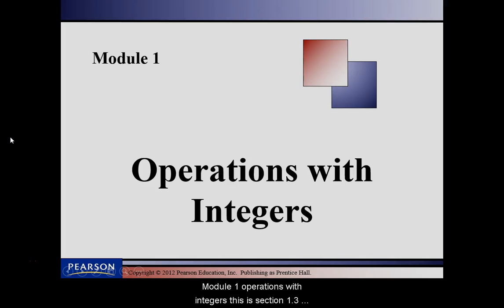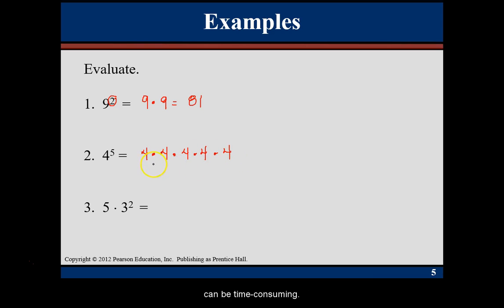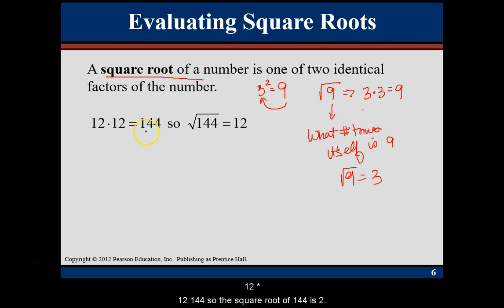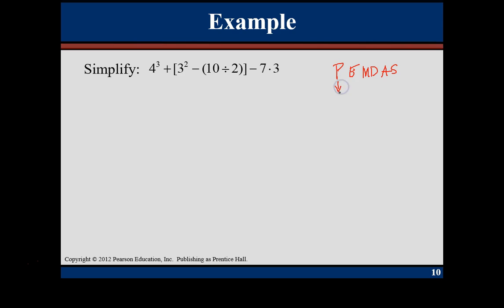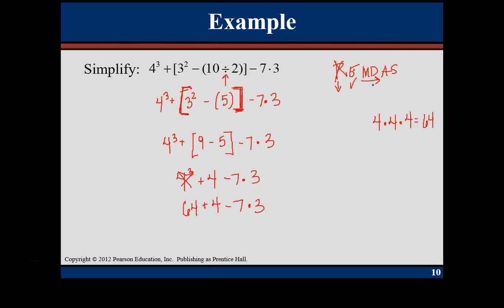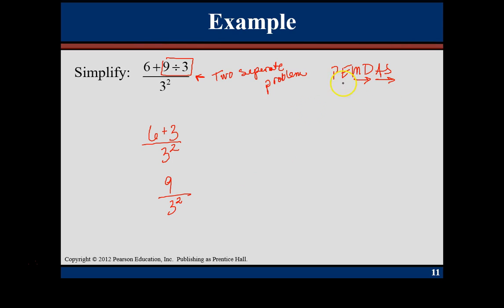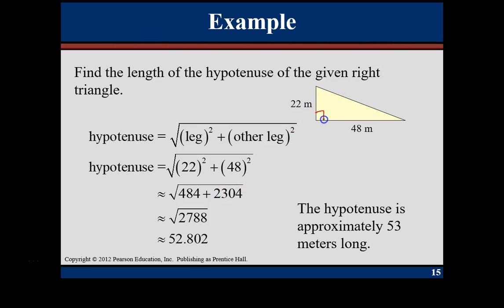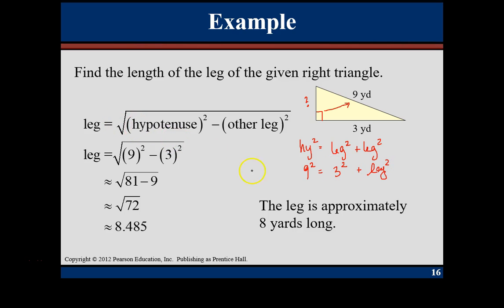DMA010 Module 1 Section 3